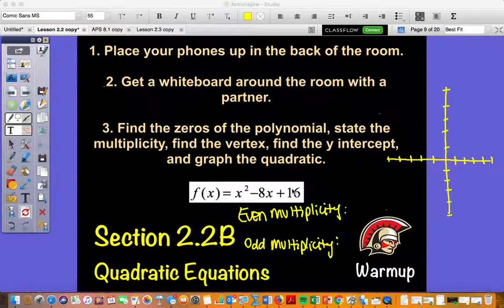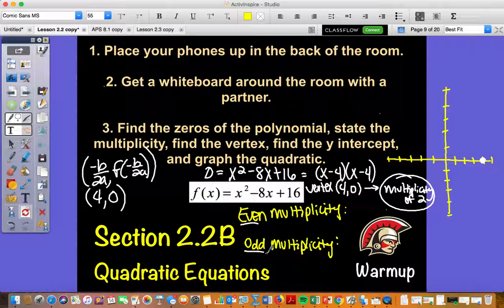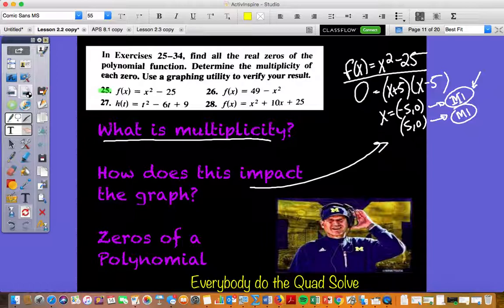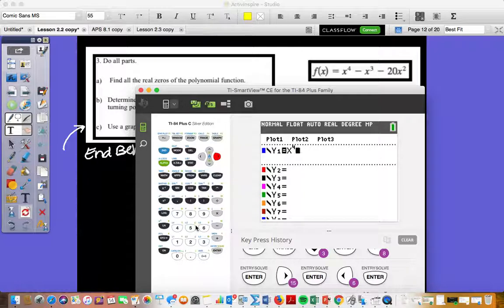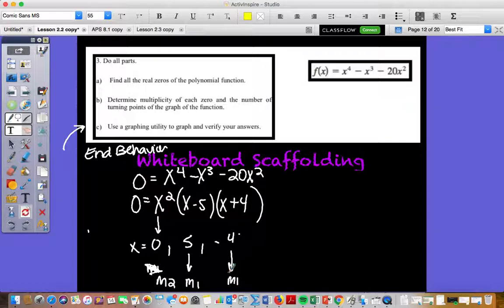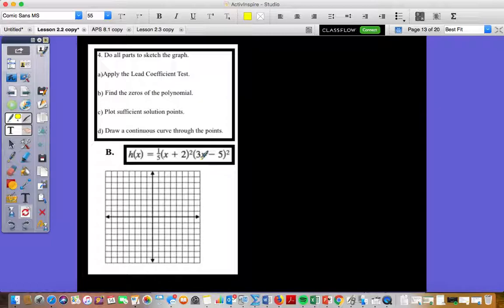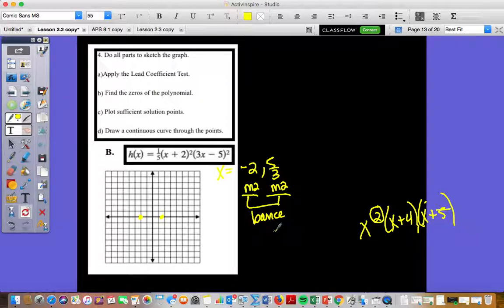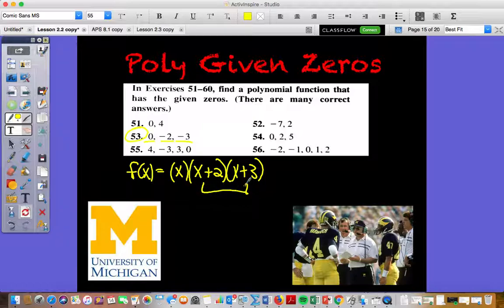Podcast Section 2 2B 2